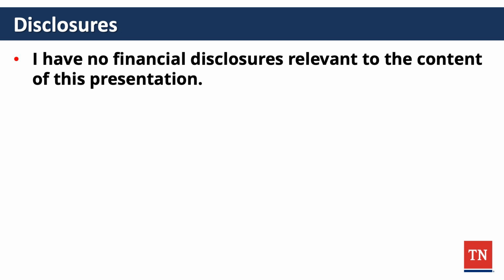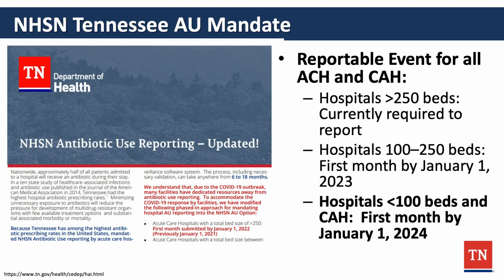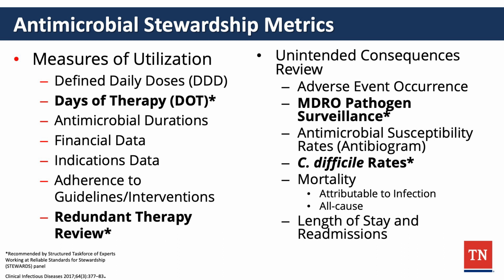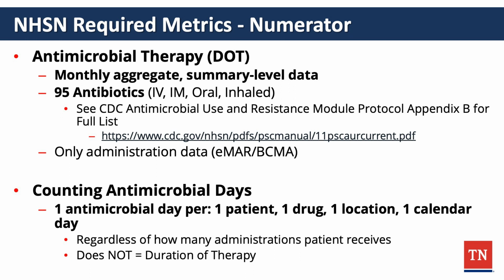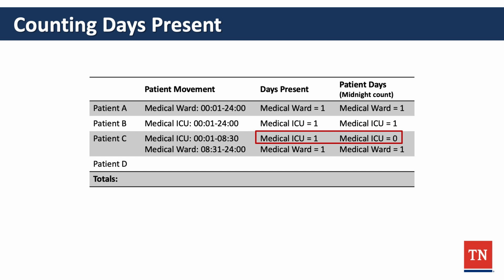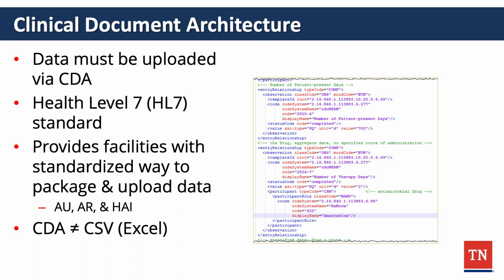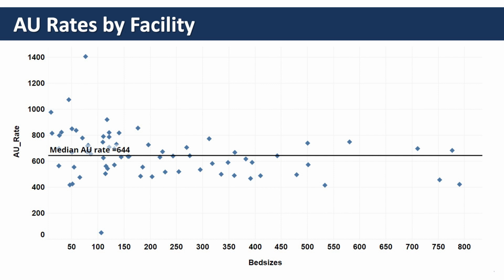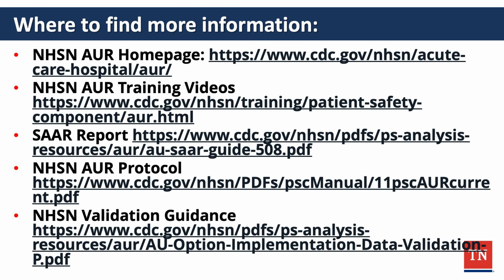National Healthcare Safety Network Antibiotic Use and Antibiotic Resistance Module Implementation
2023 Nebraska Antimicrobial Stewardship Summit:
Christopher Evans, PharmD, BCPS explains the importance of antibiotic use reporting into the NHSN AUR module and describes the necessary steps required for NHSN AU option reporting.